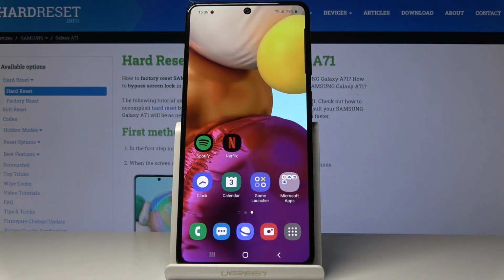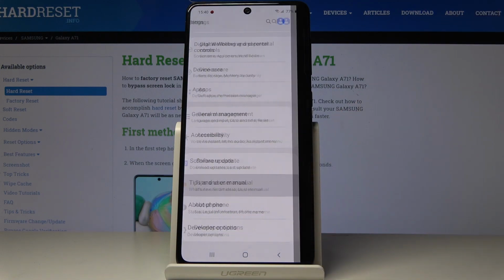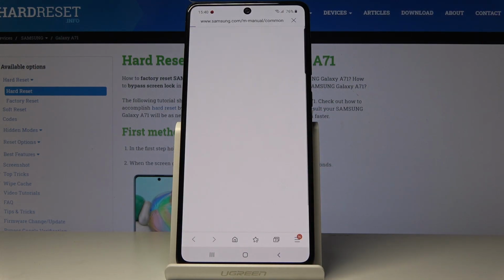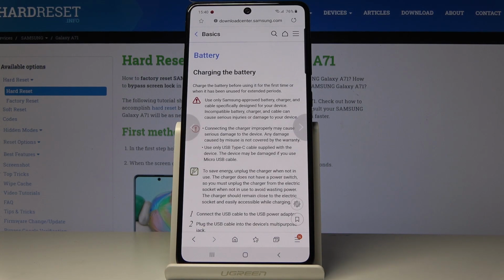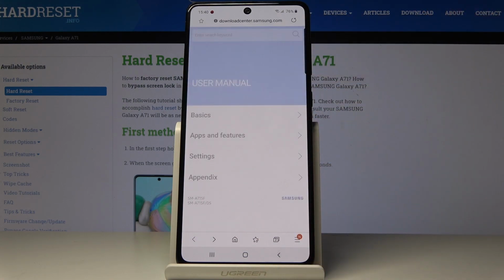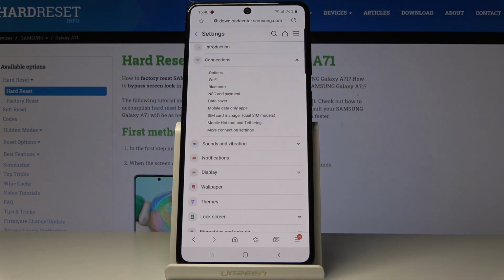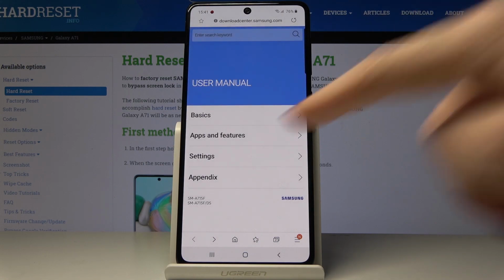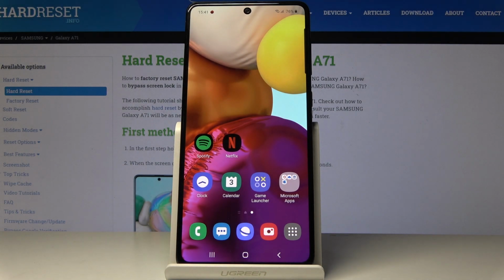How to locate User Manual in Samsung Galaxy A71 – Find Android instruction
Wondering how to access detailed instruction on how to use your Samsung? Come along with today’s tutorial and smoothly reach User Manual. Make sure that you know all details regarding your device. Open the settings and locate user manual for your Samsung Galaxy A71 and discover all the options that it offers.

How to enter User Manual in Samsung Galaxy A71? How to locate User Manual in Samsung Galaxy A71? How to find User Manual in Samsung Galaxy A71? How to read User Manual in Samsung Galaxy A71? How to reach Samsung Instruction in Samsung Galaxy A71?